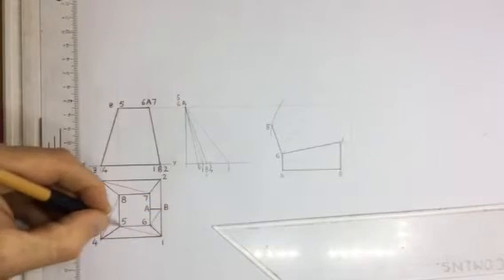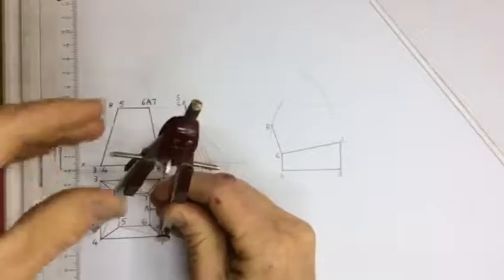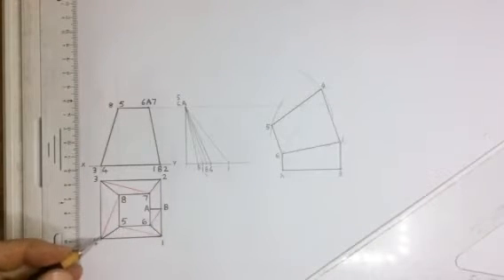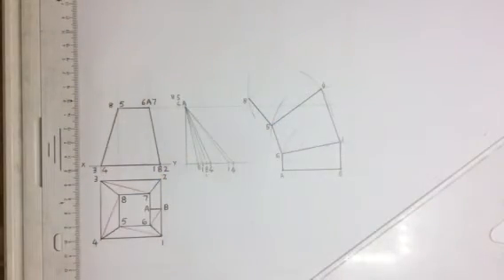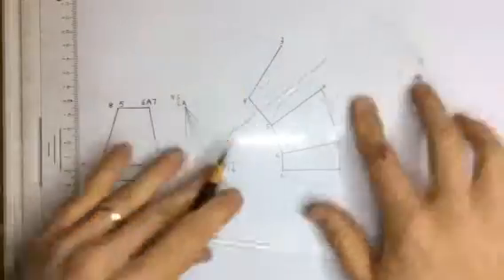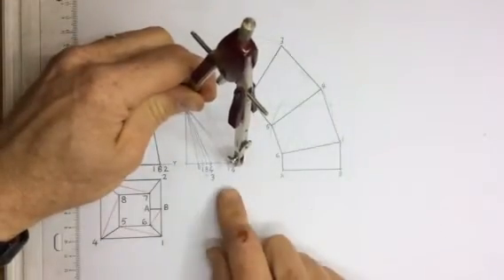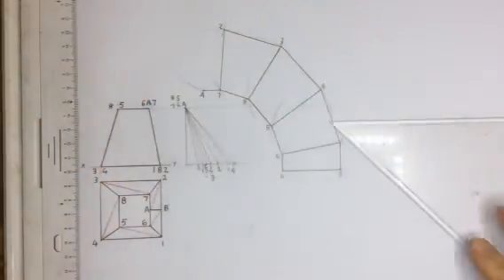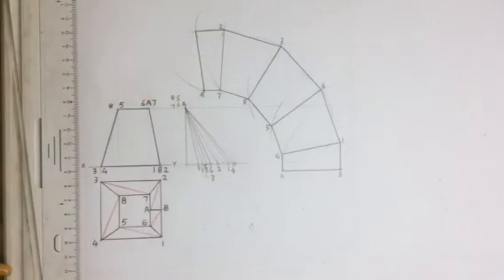Development drawing 2 2017